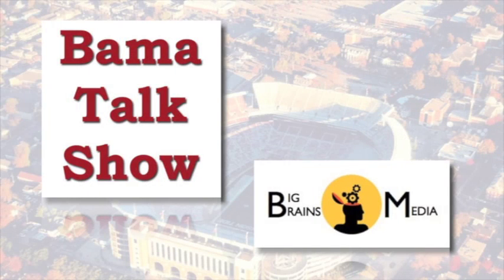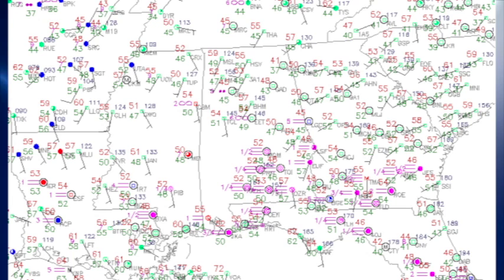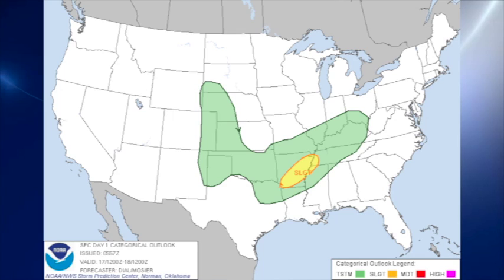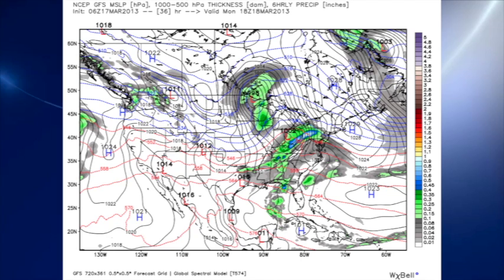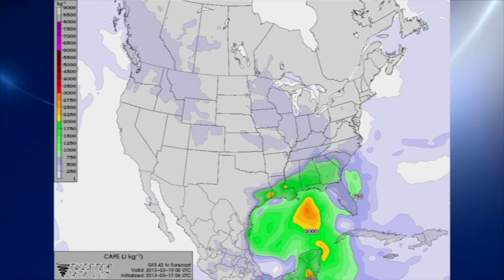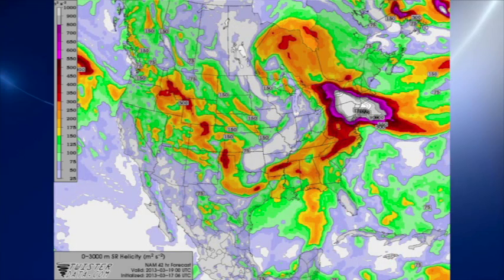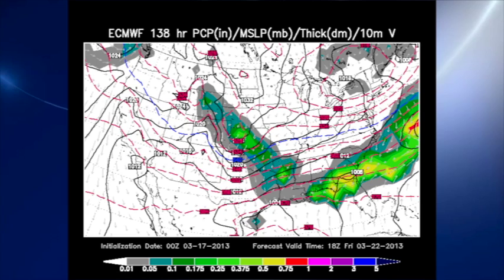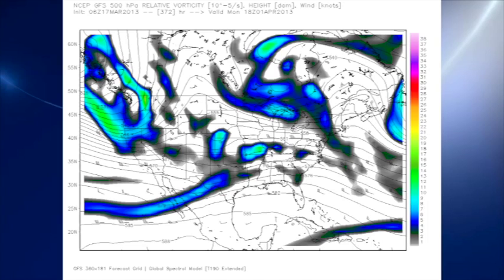March 17 Weather Xtreme Video